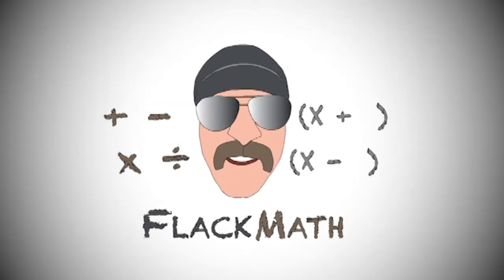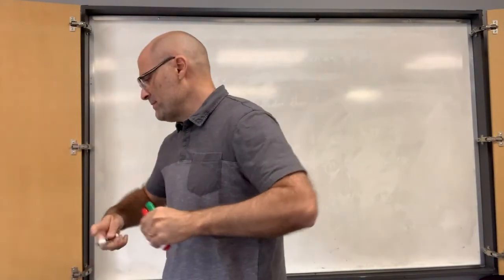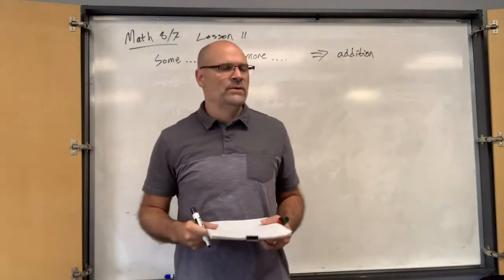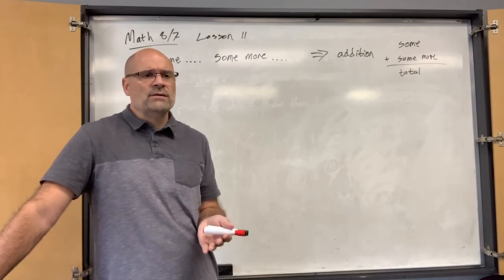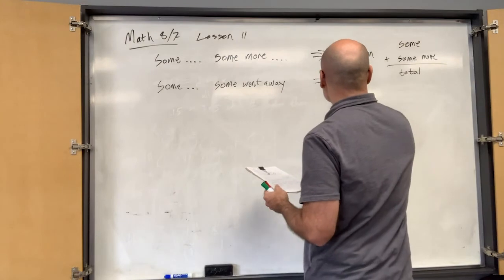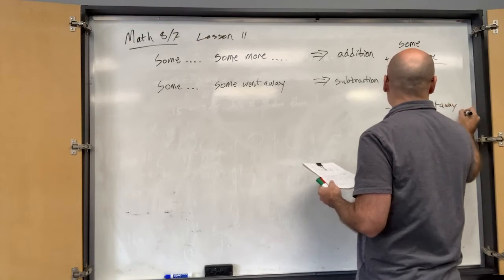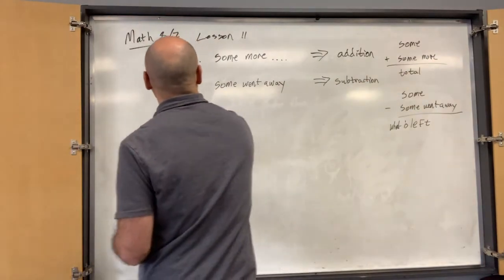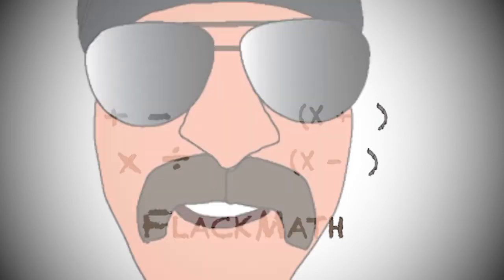Saxon Math 87 Lesson 11 - Problems About Combining and Separating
Objective: Problems About Combining and Separating